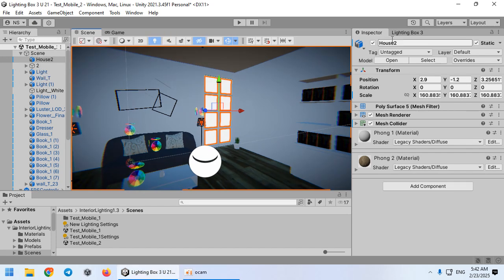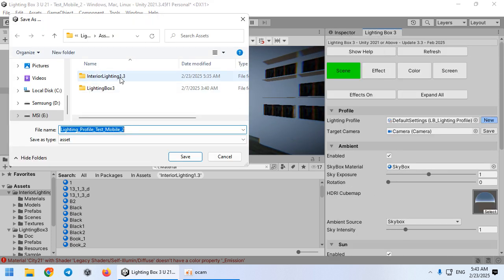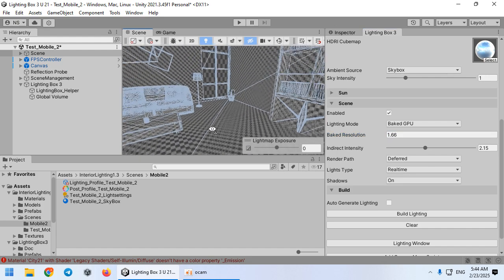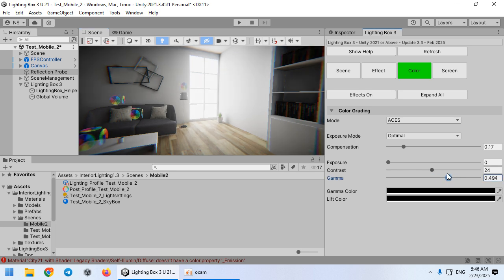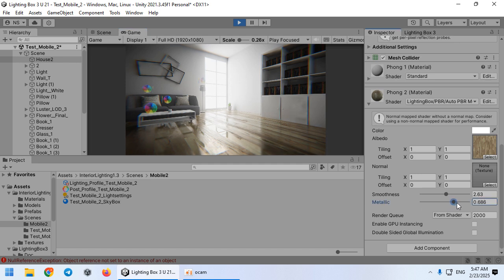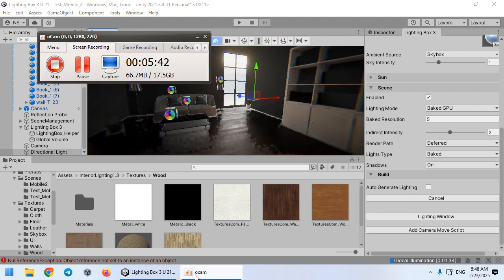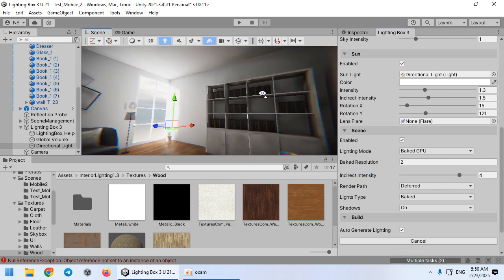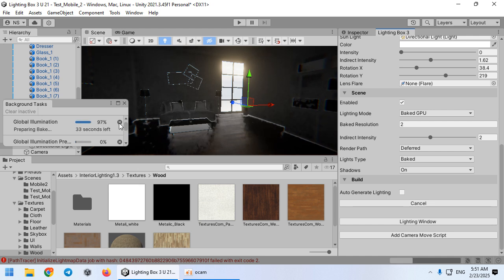Interior Lighting by Lighting Box 3